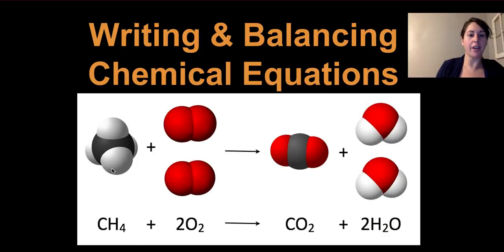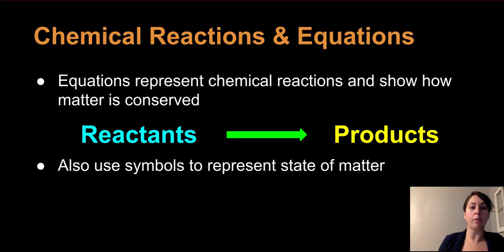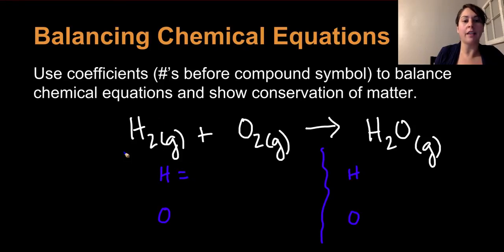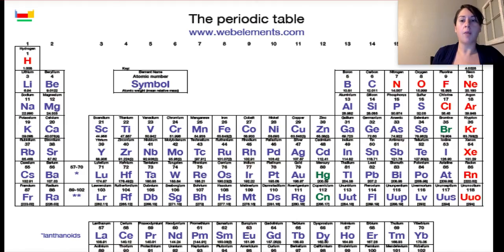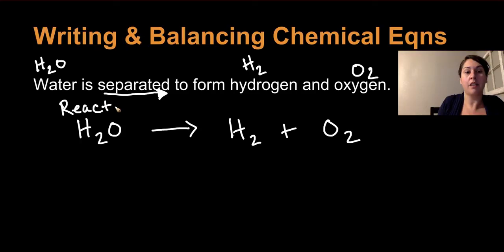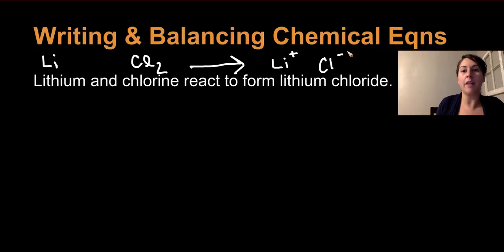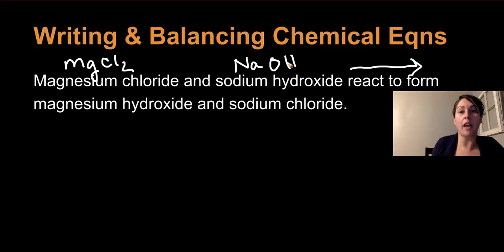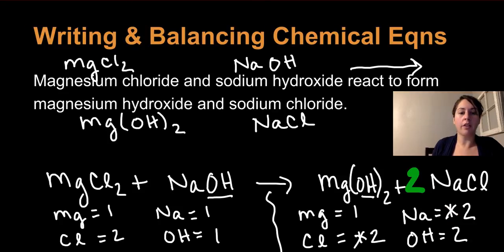Writing & Balancing Chemical Equations